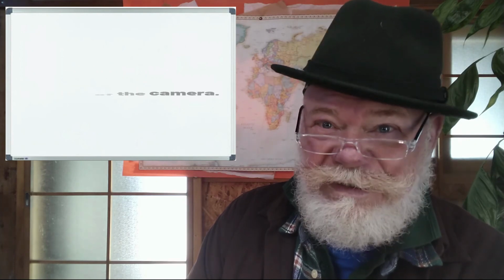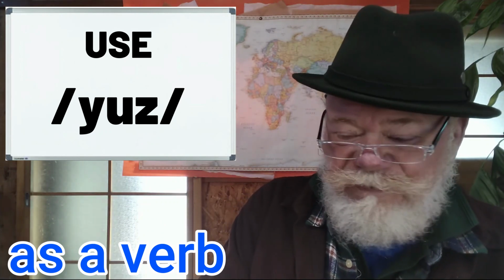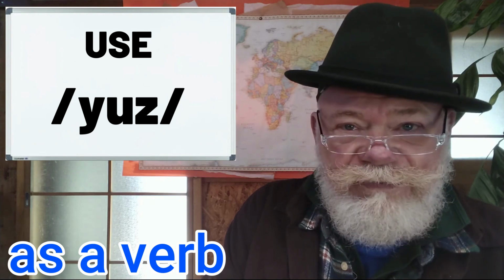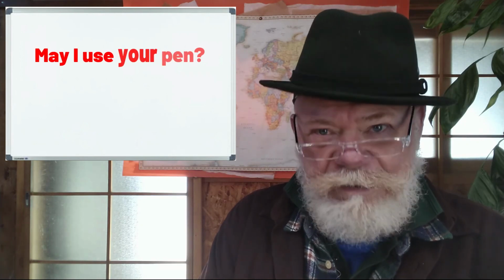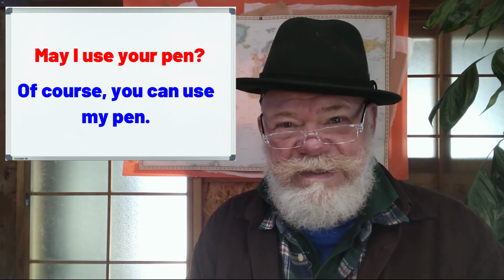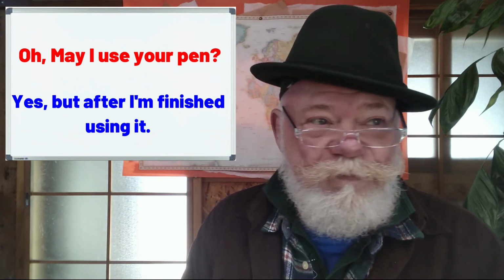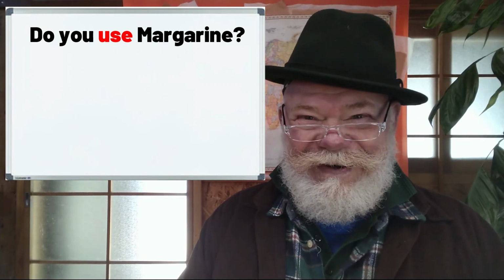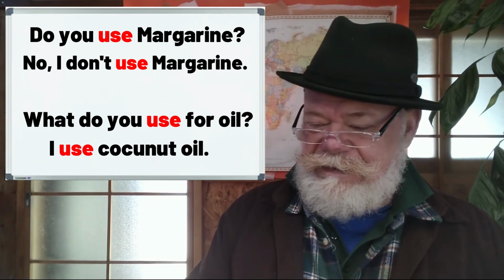Using the word "use" as a noun & a verb. Practical tips and connections for Global English Fluency!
Pronunciation of USE as a NOUN and as a VERB. Easy connections to enhance native-like English pronunciation and fluency!
Using phonics and the basic language skills for pronunciation in American English for English fluency and understanding of pronunciation differences. The pronunciation as a VERB and as a NOUN.